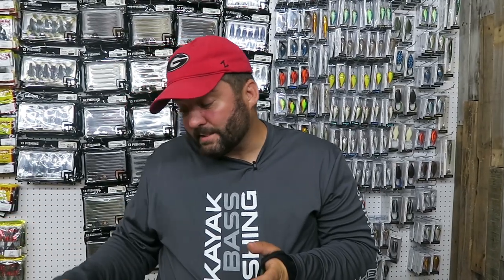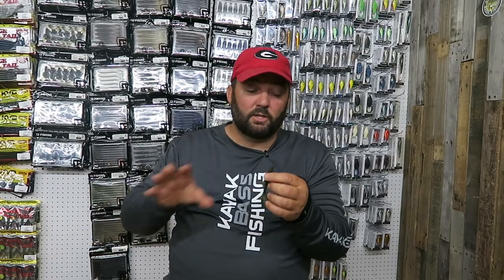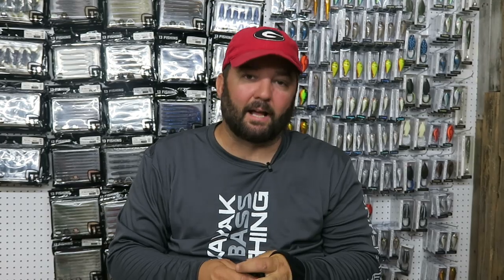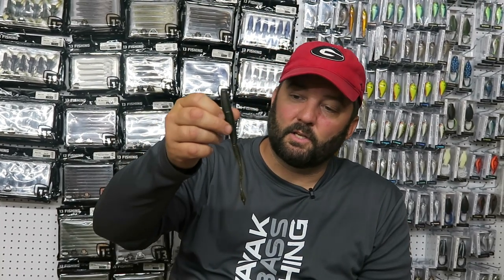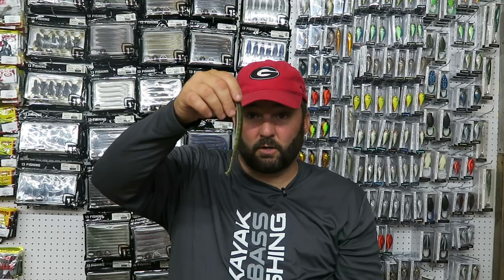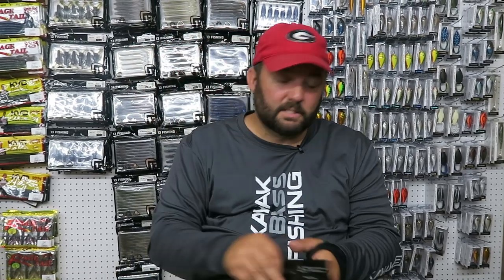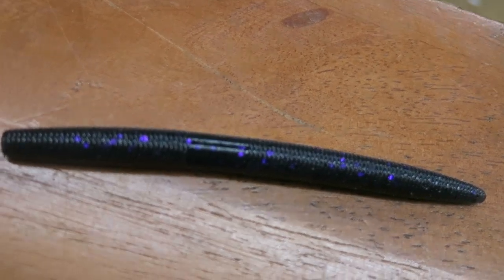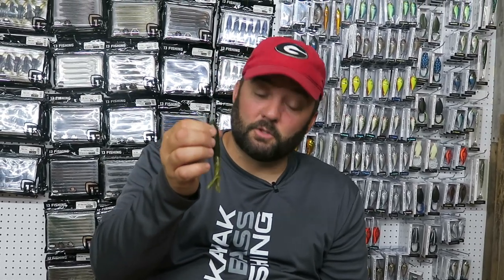My Favorite Baits for a Texas Rig - Tackle Tuesday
The Texas Rig is easily the most popular rig of all time. Here is a list of the baits I use the most for the Texas Rig.

Follow me on-
Parascope - Flukemastr
釣り